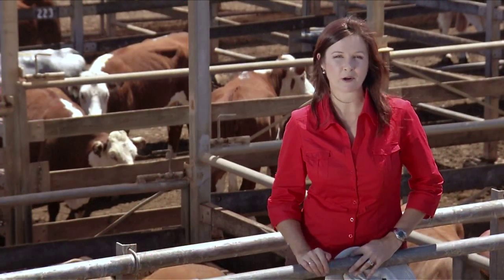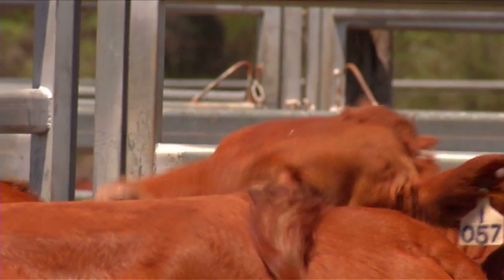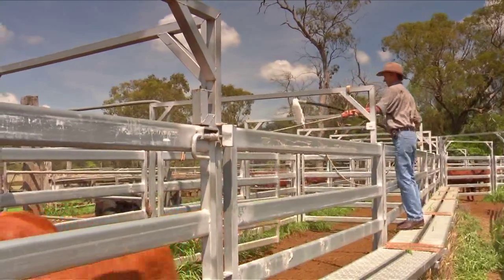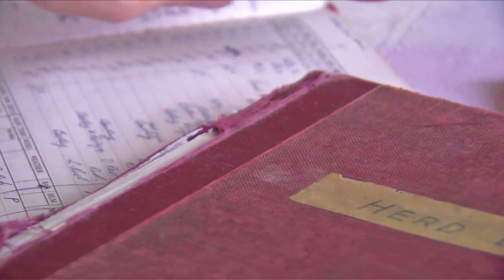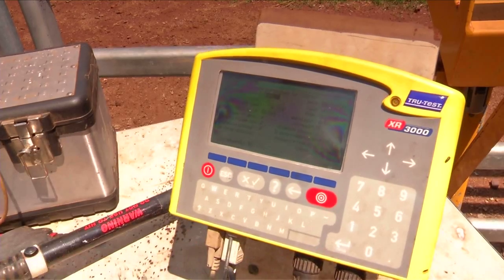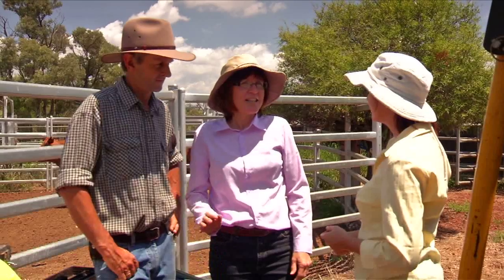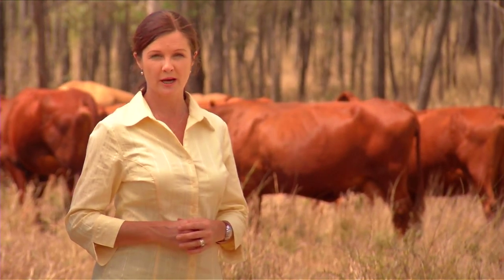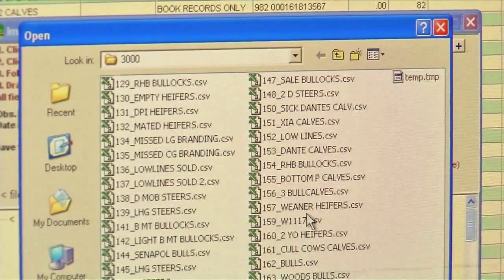NLIS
See how Australia's National Livestock Identification System (NLIS) can be used as a management tool to improve Australian livestock enterprises.